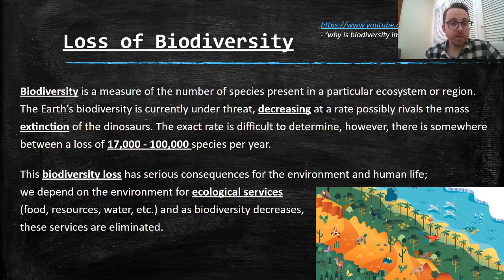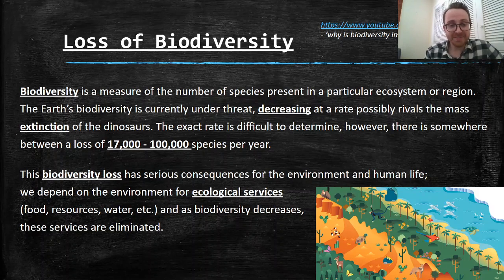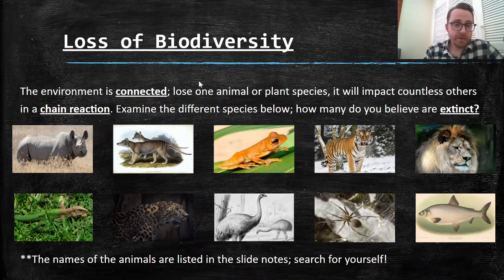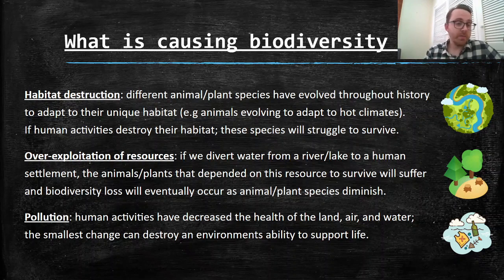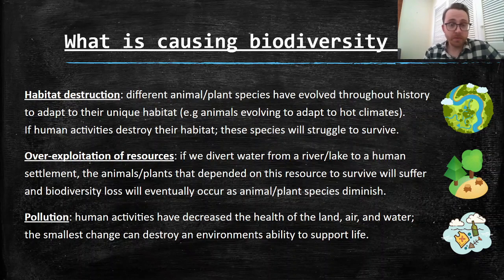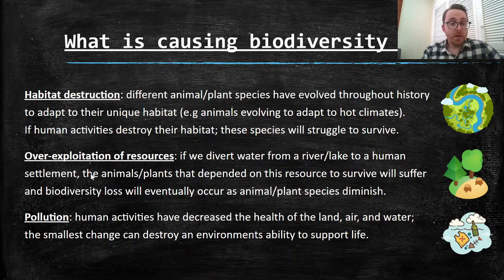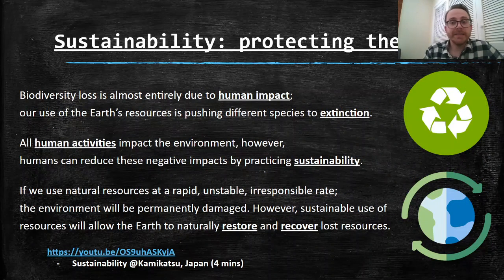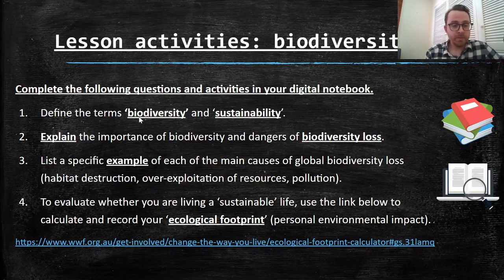20/10 - Yr 9 Humanities: 'Biodiversity'